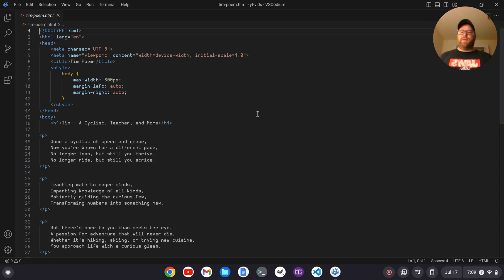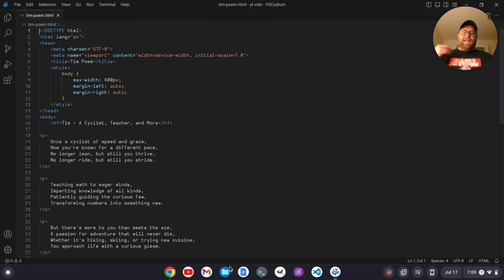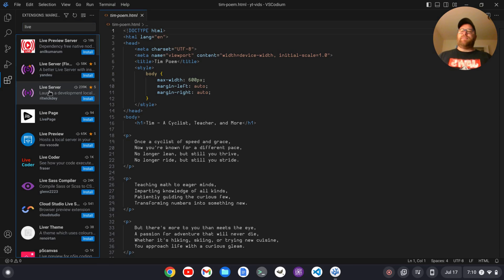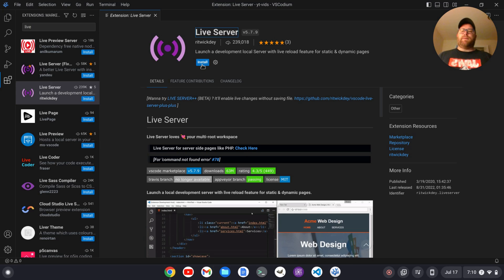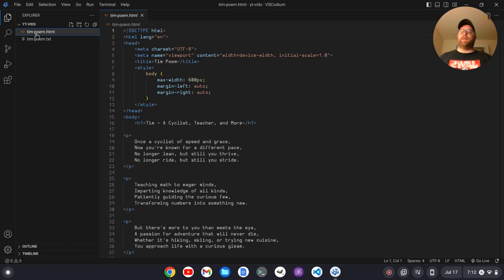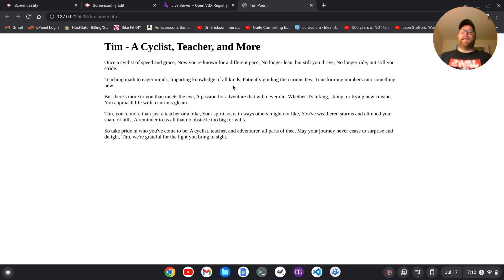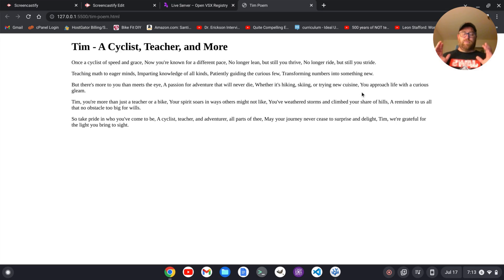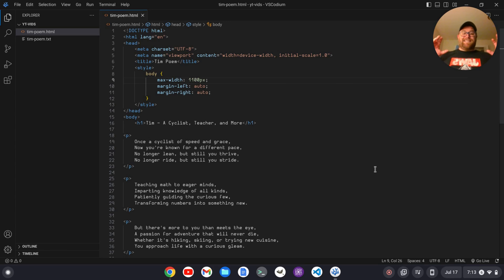How to Set Up Live Preview in VSCodium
Being able to set up live preview in your editor of choice is extremely helpful for fast web development. If your editor of choice happens to be VSCodium, this video is for you! In this video, you'll learn how to set up live server with VSCodium so that you can get a great, instant live preview!